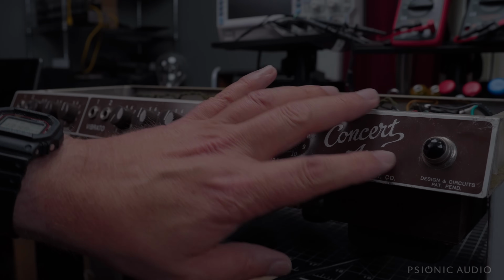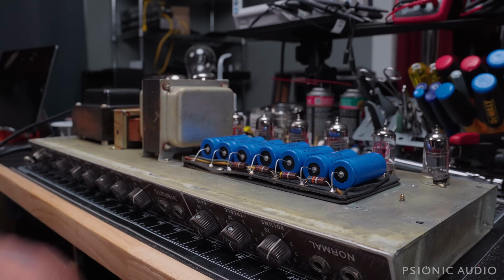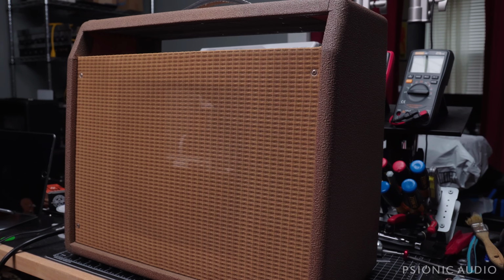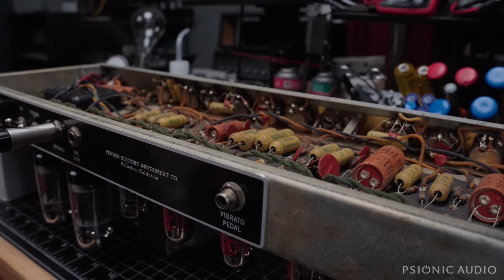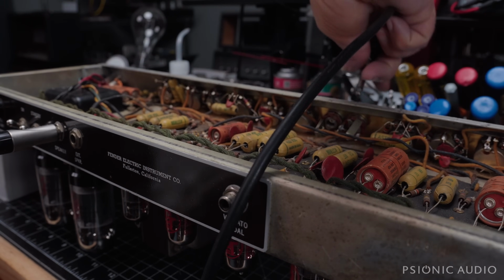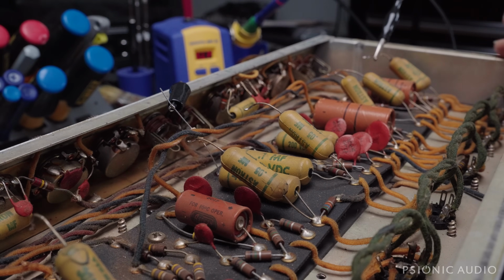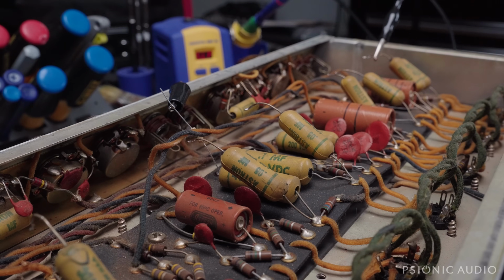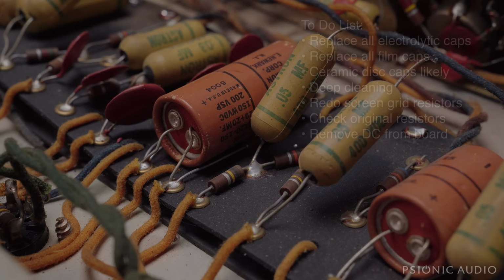Yes Please | 1960 Fender Concert Pt 1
This old almost untouched amp is far from its glory days.

But not TOO far.

Let's begin the process of bringing it back.

These are things I get asked about a lot :

Amp Tech Gear Used :

Hakko FX-951 soldering station
Weller SPG 80L soldering iron (chassis work)
Rigol DS1054Z digital oscilloscope
Thsinde 18B+ digital multimeters
Kester 60/40 solder
Techspray #4 No-Clean Desoldering Braid

Below are things that make this channel possible that people don’t usually think about. If any of these companies want to send me new and wonderful toys, I’m open to that. I can’t take free stuff when it comes to the amps I review, etc, but for the stuff below, bribe away!

Microphones/Audio Equipment :

Guitar Amps : Royer R-10 Hot Rod and/or Shure SM57 (noted in videos)
Voiceover Bench : sE Audio sE8 (small diaphragm condenser)
Voiceover Streaming : Shure SM57 with shockmount and windscreen
Voiceover Mic Arms : Elgato Wave Mic arms
Guitar Mic Stand : Gator Frameworks short weighted base stand with boom
Mic Cables and Guitar Cables : Mogami/Neutrik
Mic pre : MOTU M2
DAW : Logic Pro X on MacBook Pro 16 running Sonoma 14
Plugins : No effects other than level matching/normalization unless a recording
specifically has reverb etc added in post (rare, various Waves plugins)
Monitors : Yamaha HS7s
Monitor Stands : Gator Frameworks Desktop Clamp-On Stands
Monitor Isolation Mounts : IsoAcoustics Iso-Puck Minis
Headphones : Beyerdynamic DT 770 Pro (main)
Headphones : Sony MDR-7506 (alternate)

Video Equipment :

Camera : Sony ZVE-10 with SmallRig Cage (main)
Lens : Sigma f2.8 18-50mm (main)
Lens : Sony ZVE10 kit lens (rarely used)
B Camera : Apple iPhone 13 Pro (rarely used)
Tripod : SmallRig 71” with SmallRig Fluid Video Head
Streaming Mount : Elgato Master Mount S with SmallRig Ballhead
Bench Light : SmallRig RC 120D
Bench Light Diffusor : SmallRig Lantern Softbox
Bench C-Stands (light and overhead camera) : Neewer Pro SS Heavy Duty
Streaming Light : SmallRig RC 120B
Streaming Diffusor : SmallRig Parabolic Softbox
Streaming Light Mount : SmallRig 148CM Wall Mount Boom with Triangle Base
Various Other Lights : Neewer LED Panels with Neewer Softboxes

Video Software :

Paul Leeming LUTs
Ecamm Live (streaming software)